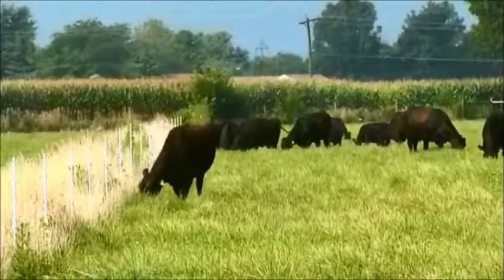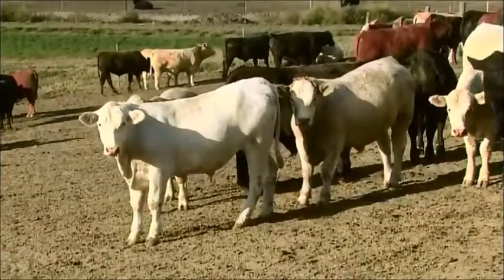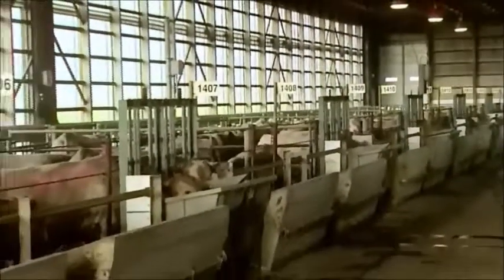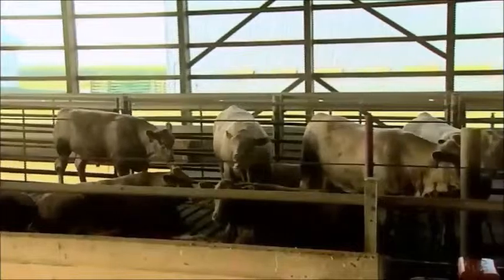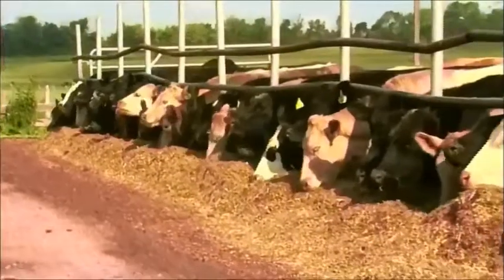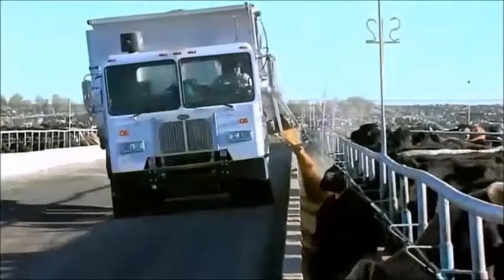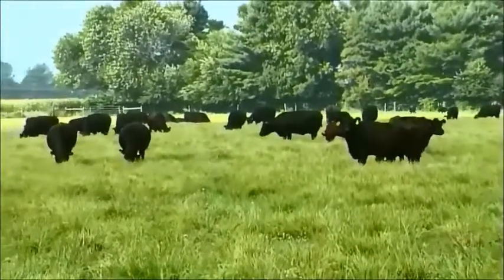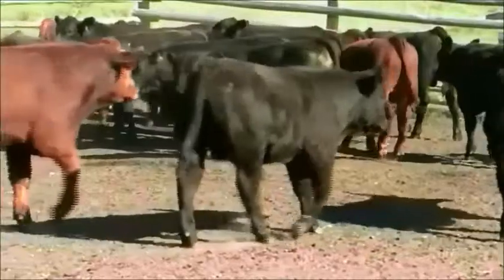USDA Feed Efficiency (C2C)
The latest on a USDA funded research and extension project that will develop the tools that ranchers need to improve feed efficiency on their operations.